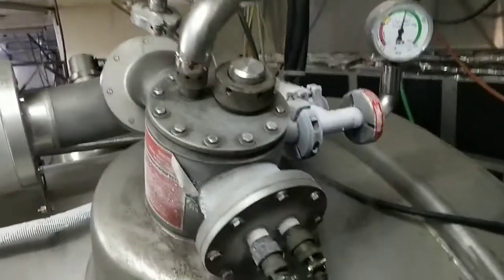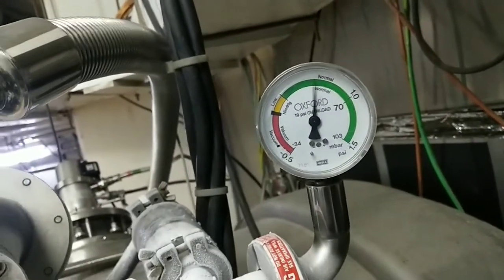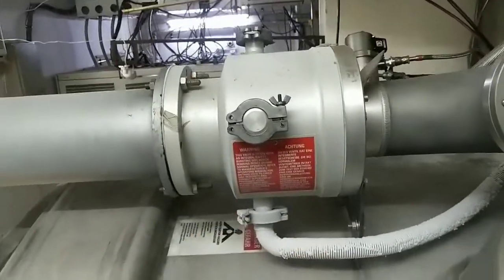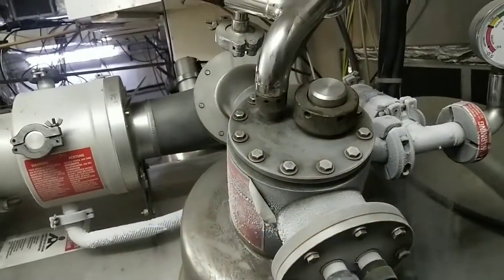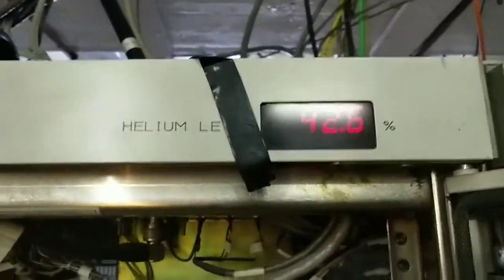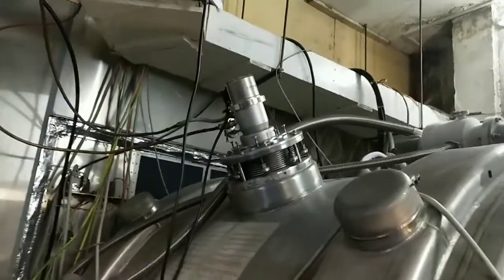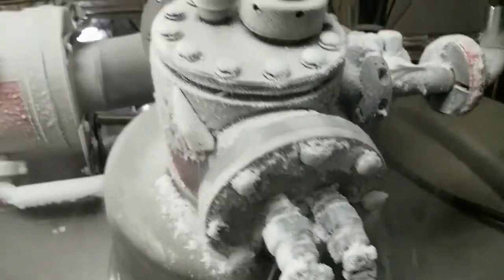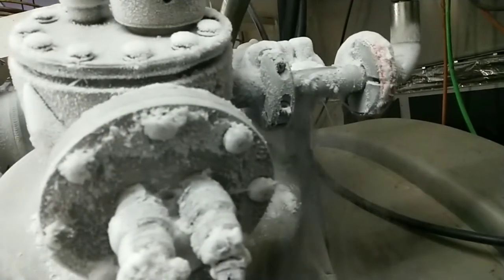Helium liquid filling process in MRI magnet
In this video we are filling helium liquid in Siemens magnetom impact magnet 1 tesla. helium liquid es very expensive and temperature is around 3k (-270 degree) so need to be very carefull while handling it.